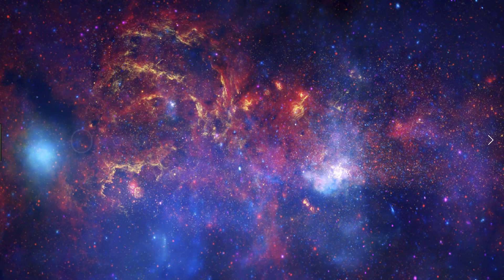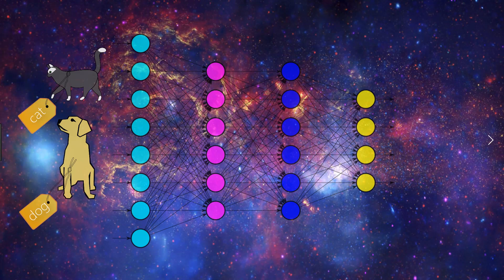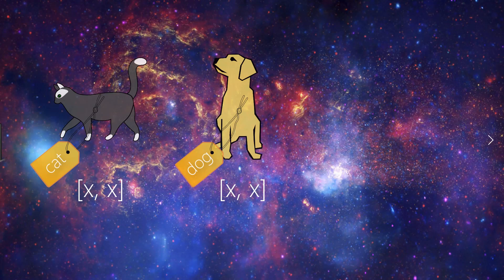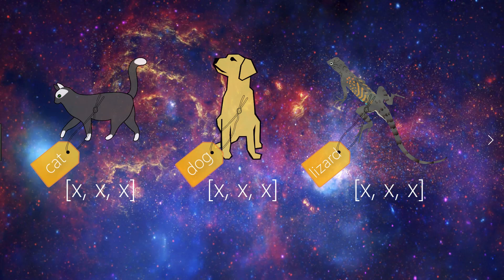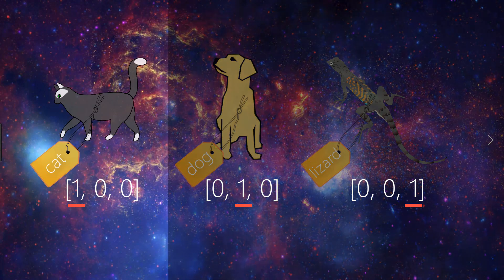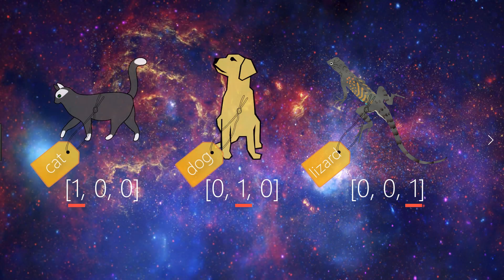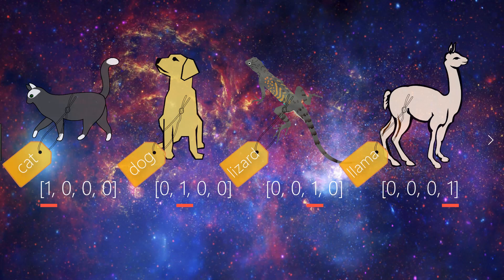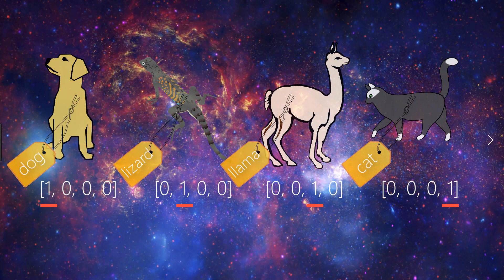One-hot Encoding explained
In this video, we discuss what one-hot encoding is, how this encoding is used in machine learning and artificial neural networks, and what is meant by having one-hot encoded vectors as labels for our input data.

🕒🦎 VIDEO SECTIONS 🦎🕒

00:00 Welcome to DEEPLIZARD - Go to deeplizard.com for learning resources
00:30 Help deeplizard add video timestamps - See example in the description
05:30 Collective Intelligence and the DEEPLIZARD HIVEMIND

❤️🦎 Special thanks to the following polymaths of the deeplizard hivemind:
Tammy
Mano Prime
Ling Li